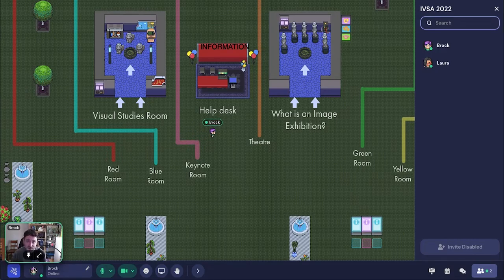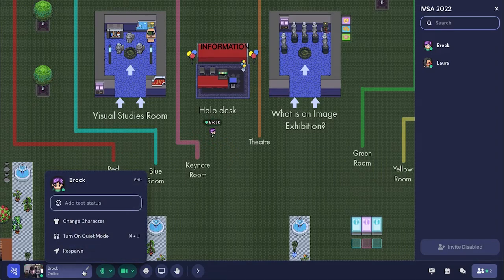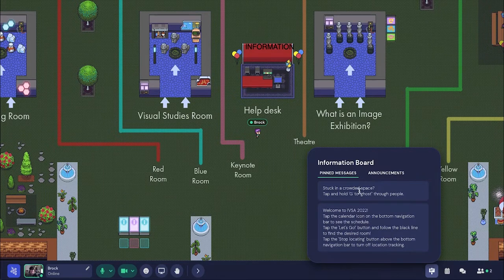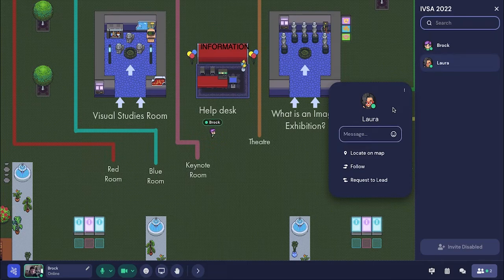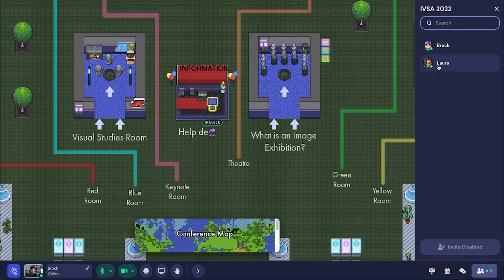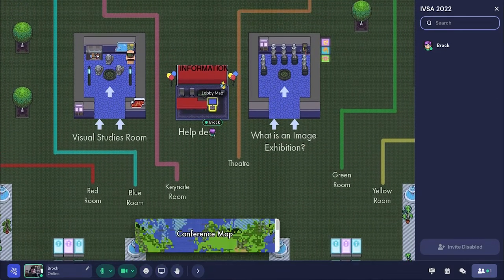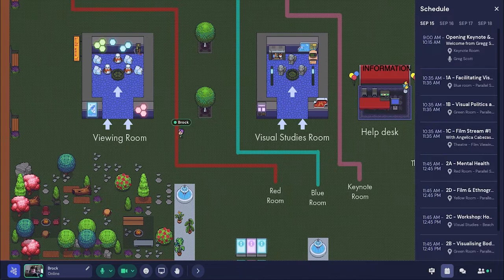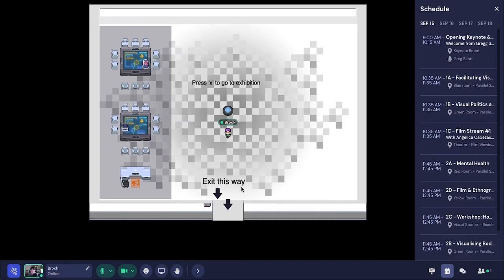Gathertown Tutorial IVSA 2022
A guide to navigating our virtual conference venue.